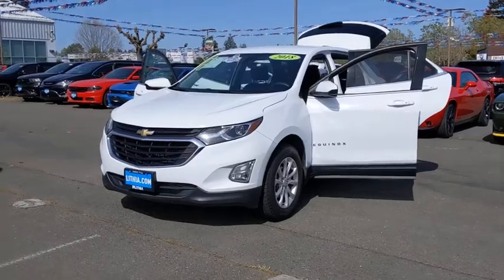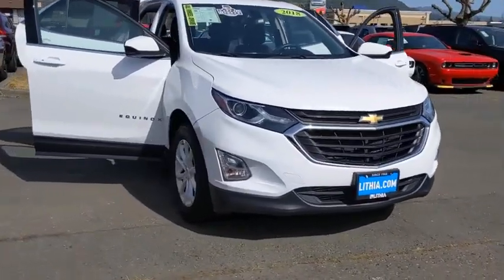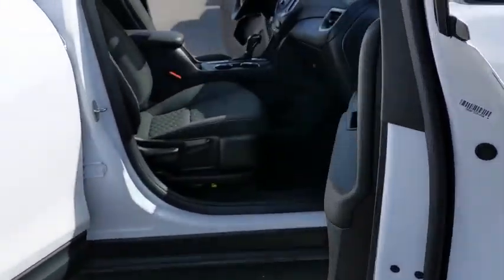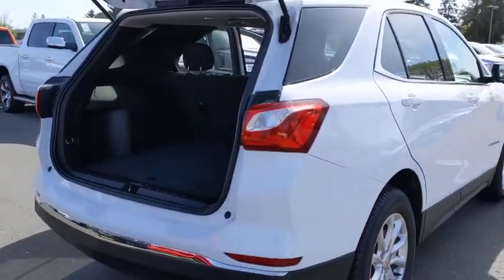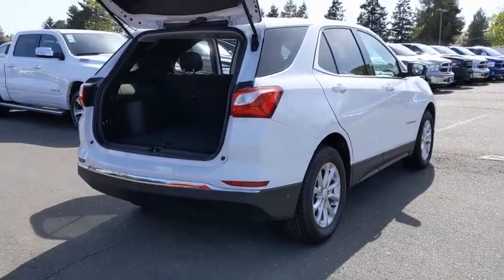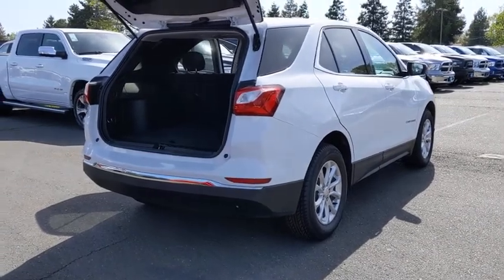2018 Chevrolet Equinox Santa Rosa, Petaluma, Marin, San Francisco, North Bay, CA J6265487R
Used 2018 Chevrolet Equinox available in Santa Rosa, California at Lithia Chrysler Jeep Dodge of Santa Rosa. Servicing the Petaluma, Marin, San Francisco, North Bay, CA area.
2018 Chevrolet Equinox AWD 4dr LT w/1LT - Stock#: J6265487R - VIN#: 2GNAXSEV6J6265487

2727 Dowd Dr.

EPA 30 MPG Hwy/24 MPG City! PRICED TO MOVE $6400 below Kelley Blue Book! iPod/MP3 Input Satellite Radio Back-Up Camera WiFi Hotspot Keyless Start Onboard Communications System TRANSMISSION 6-SPEED AUTOMATIC ELEC... AND MORE! KEY FEATURES INCLUDE: All Wheel Drive Back-Up Camera Satellite Radio iPod/MP3 Input Onboard Communications System Aluminum Wheels Keyless Start WiFi Hotspot. MP3 Player Privacy Glass Keyless Entry Steering Wheel Controls Child Safety Locks. OPTION PACKAGES: TRANSMISSION 6-SPEED AUTOMATIC ELECTRONICALLY-CONTROLLED WITH OVERDRIVE includes Driver Shift Control (STD) ENGINE 1.5L TURBO DOHC 4-CYLINDER SIDI VVT (170 hp [127.0 kW] @ 5600 rpm 203 lb-ft of torque [275.0 N-m] @ 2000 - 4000 rpm) (STD) AUDIO SYSTEM CHEVROLET MYLINK RADIO WITH 7 DIAGONAL COLOR TOUCH-SCREEN and AM/FM stereo includes Bluetooth streaming audio for music and most phones; featuring Android Auto and Apple CarPlay capability for compatible phones (STD). Chevrolet LT with SUMMIT WHITE exterior and JET BLACK interior features a 4 Cylinder Engine with 170 HP at 5600 RPM*. VEHICLE REVIEWS: Edmunds.coms review says Theres plenty of leg- and headroom for tall passengers in all outboard seats and the backseats fold flat at the pull of a lever to increase the size of the cargo area.. Great Gas Mileage: 30 MPG Hwy. A GREAT VALUE: This Equinox is priced $6400 below Kelley Blue Book. Plus government fees and taxes any finance charges $85 dealer document processing charge any electronic filing charge and any emission testing charge. (Eff 7/1/12). Price contains all applicable dealer incentives and non-limited factory rebates.